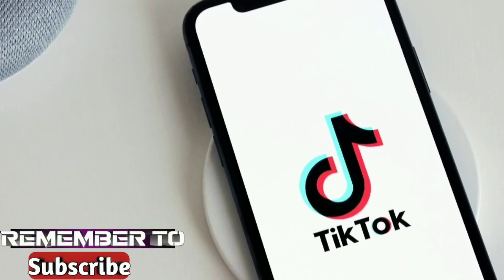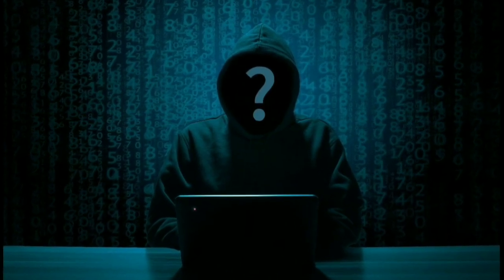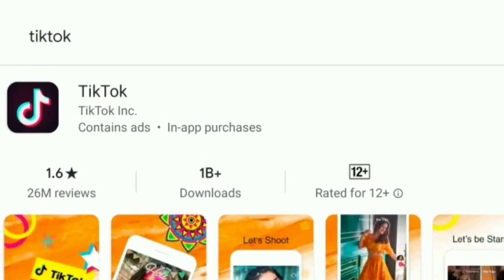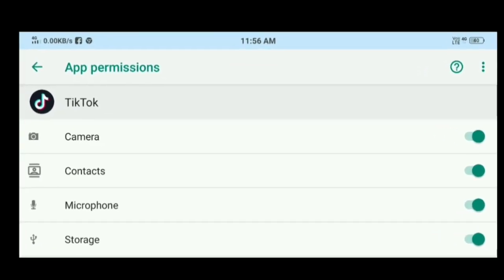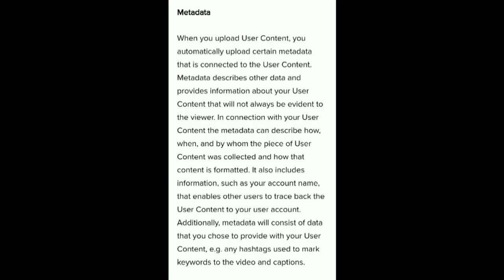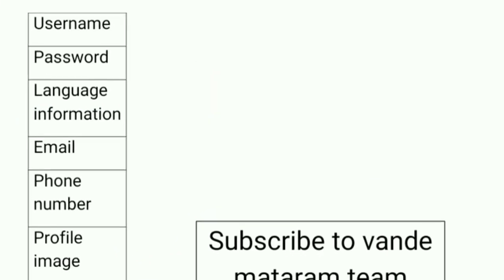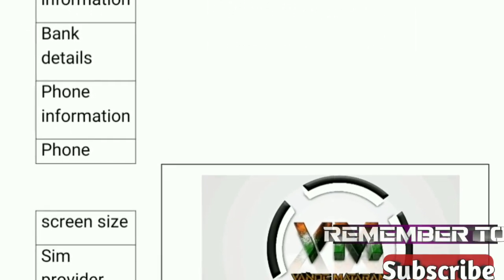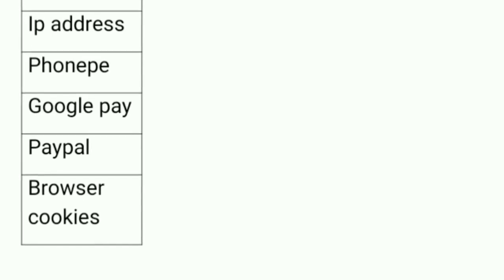The frauds that Tiktok is doing || vt square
Topic :-  The frauds that tiktok is doing ...
Tiktok is one of the popular app in playstore as well as in other sites.It is a lip syncing providing app to users ... Apk needs some permissions to provide information to users but not all permissions not needed.But tiktok accessing all permissions such as ip address , contacts ,phone screen ratio , phone information etc., and aslo they can use user's data without their knowledge ,it may lead to undistrub activities in mobile phone.Tiktok said that it was for advertising purposes and knowing user's taste .but it not neccessary and can't trust anything to put our data into online .In 2019 december U.S government put 5.7 millon us dollar penalty on tiktok for missusing user's data. Be aware of tiktok...